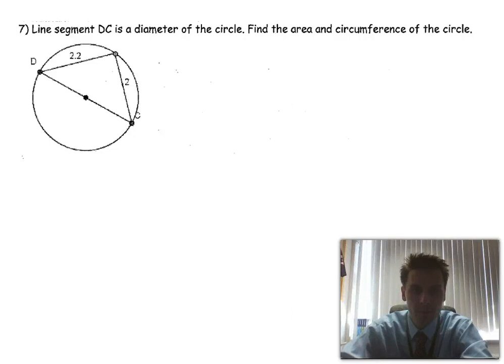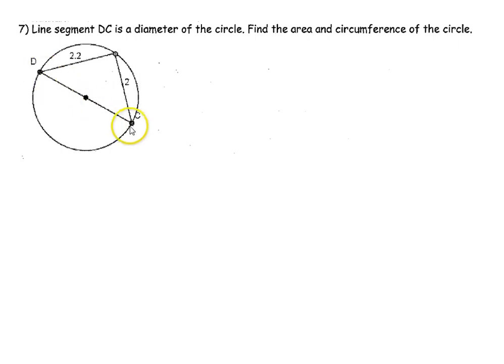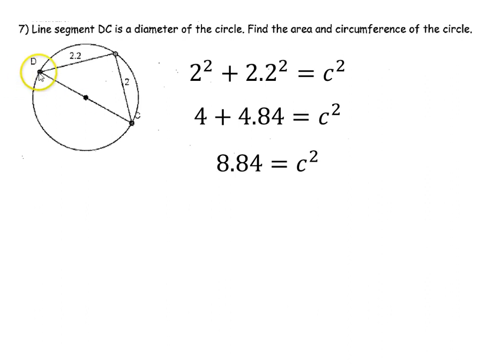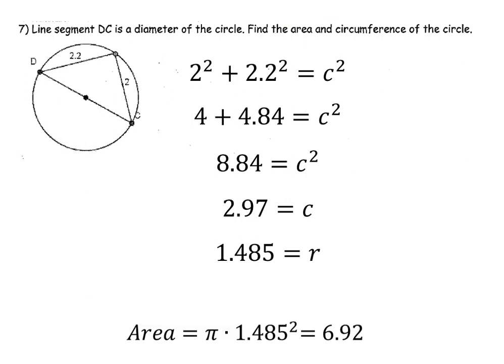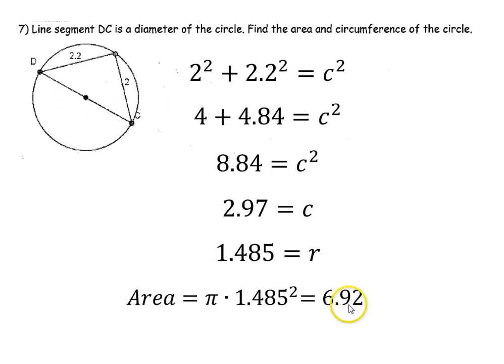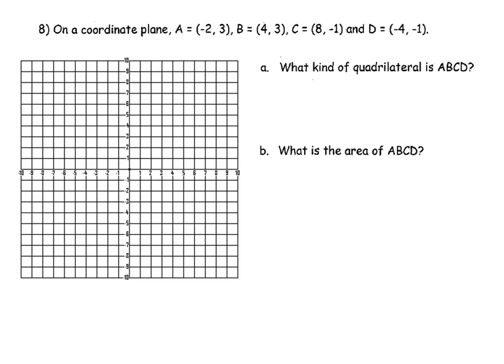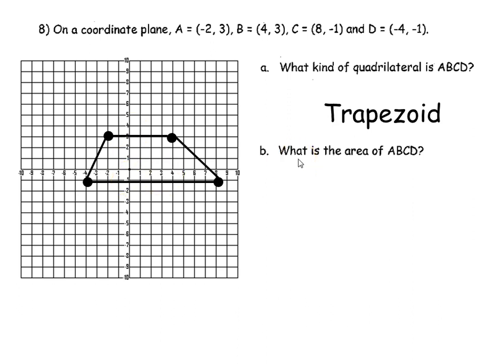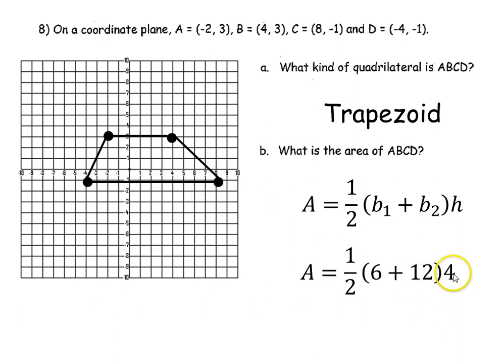Geometry Chapter 8 Practice Test #7 8